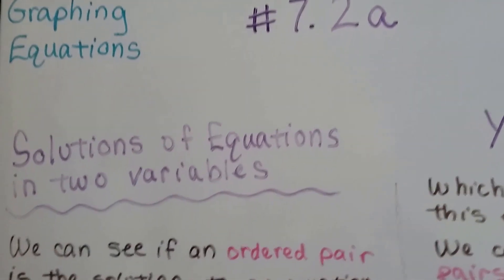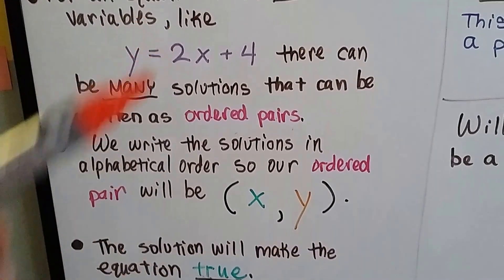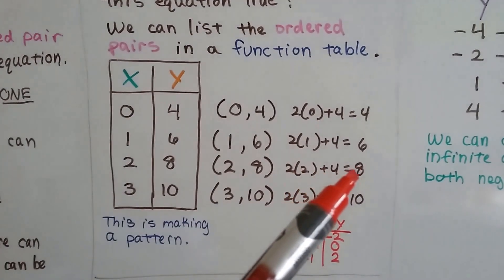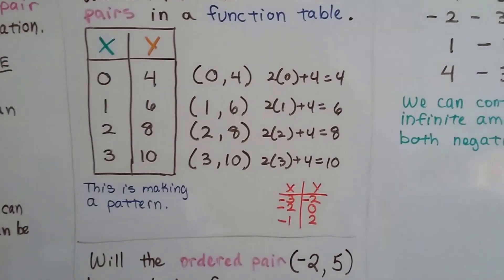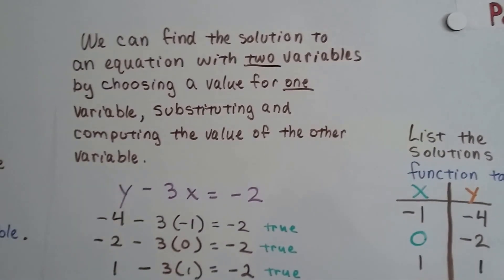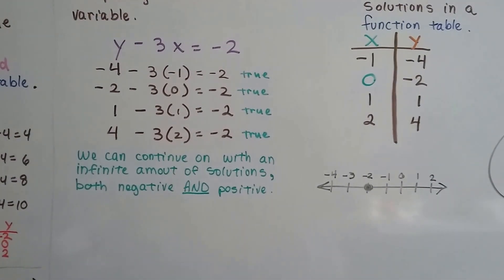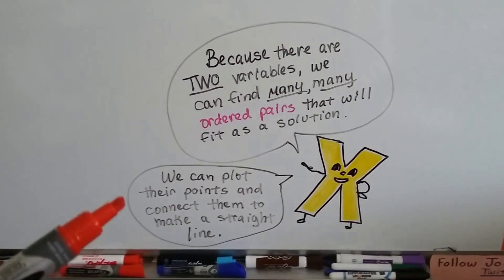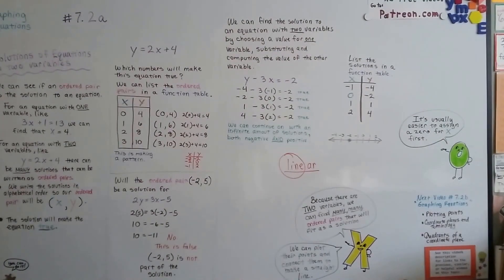Algebra I #7.2a, Solutions for equations with Two variables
An explanation of how to find the missing values for an equation that contains two variables,  x and y.  How to solve for one variable, then use that value to solve for the other.   #7.2a